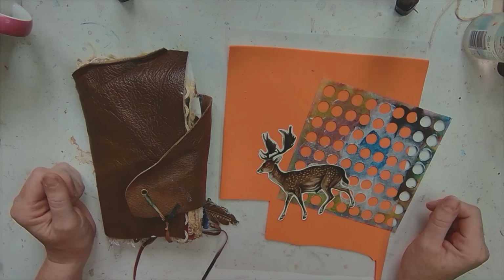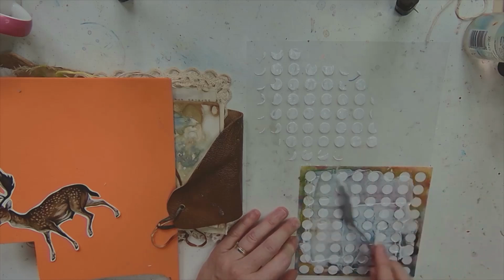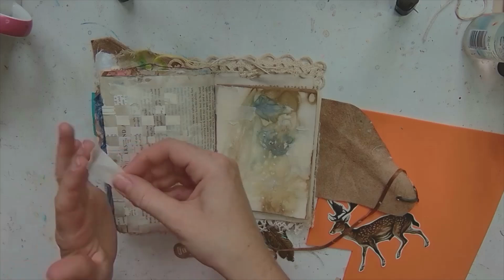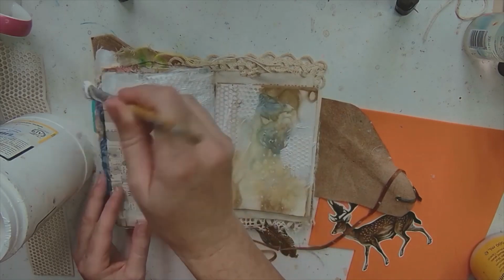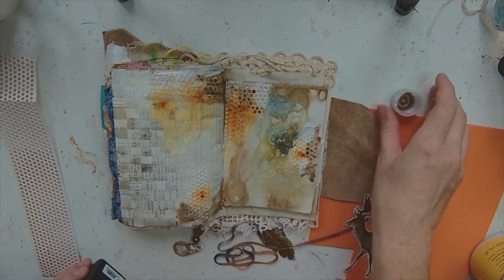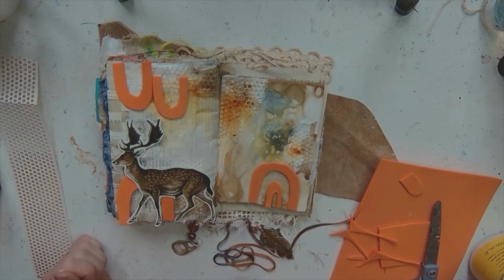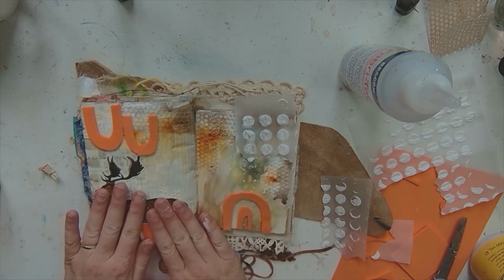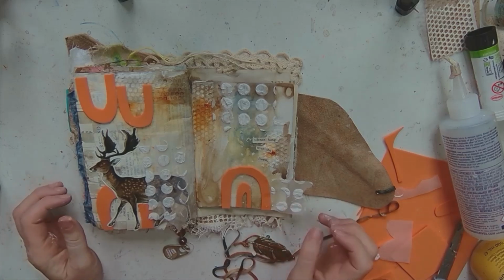Seek, Gather, Create 2022 Week Four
This is week four of my art scavenger challenge, Seek, Gather & Create!  this week we had to find a stencil, something orange, something see through, arcs and a deer.

The other fabulous artists that make up the seekgathercreate crew are
@Tina Hois Art
@FollowThePaperTrail - Laura Dennison
@mixedmediamagpie - Melanie Theriault

Every Sunday until 8/28 we will post up the items to find on our IG accounts.

In addition you will have an opportunity to win fabulous arty prizes. Once you create your work tag each host and seekgathercreate to get added to the prize draw!

If you are interested on joining me for my five week virtual art journaling course starting this Sept here are the details!